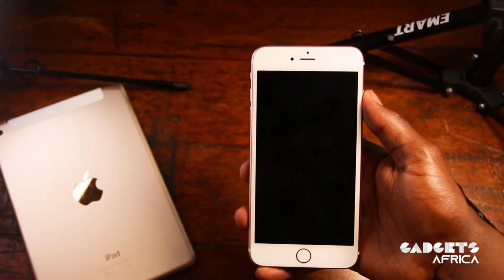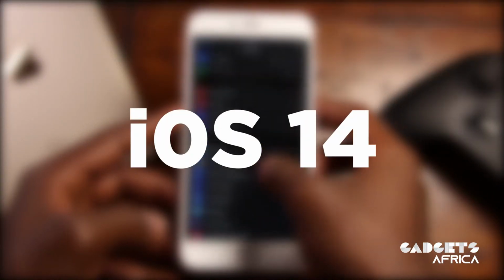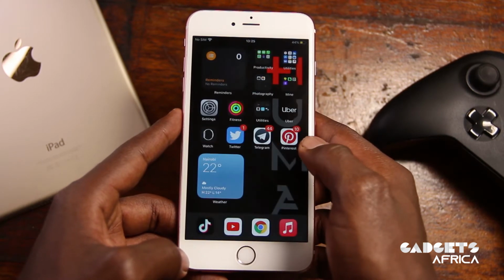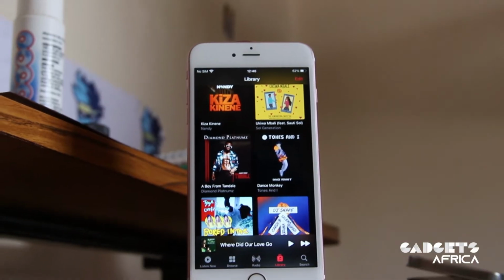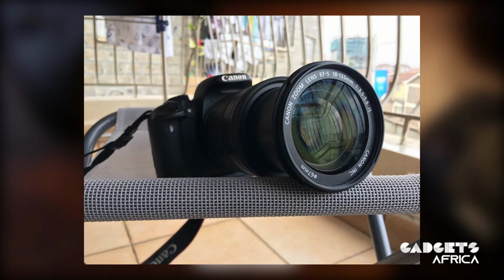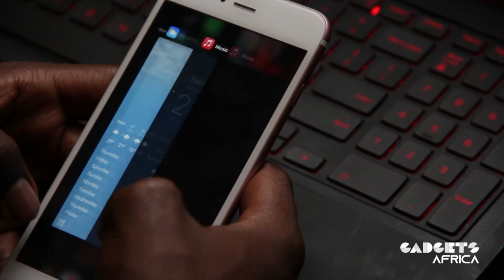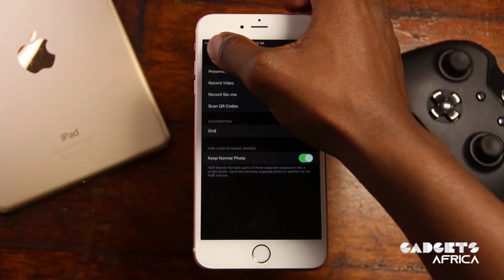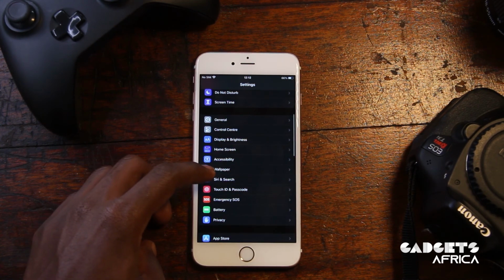The Ultimate iPhone 6s Review in 2020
The iPhone 6s was a revolutionary phone from Apple in 2015. It's been 5 years and with the news that it will be getting iOS 14 too, we thought why not take a look at it and see if this would be a worthwhile phone in 2020